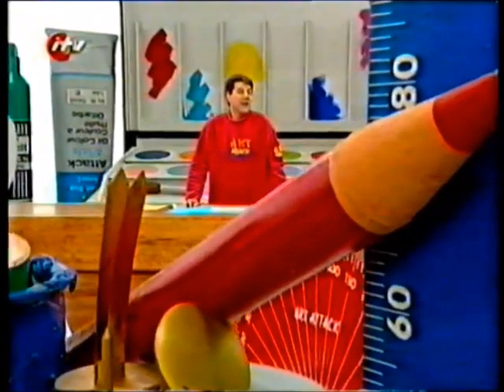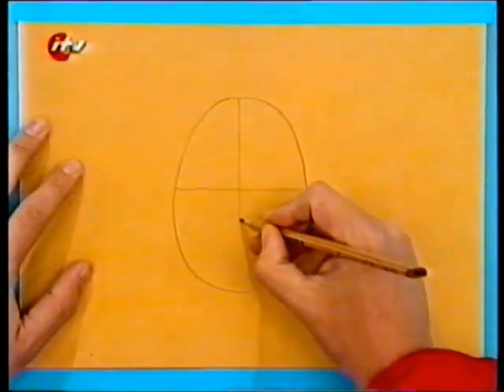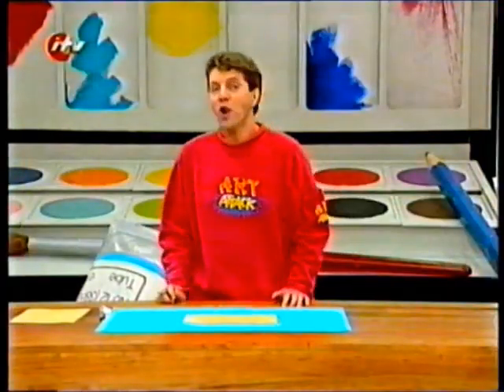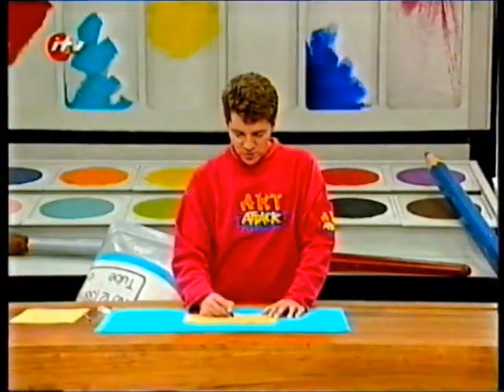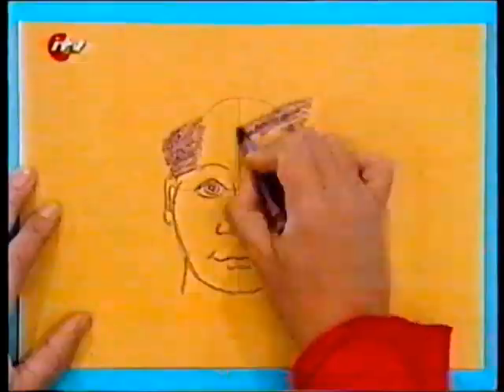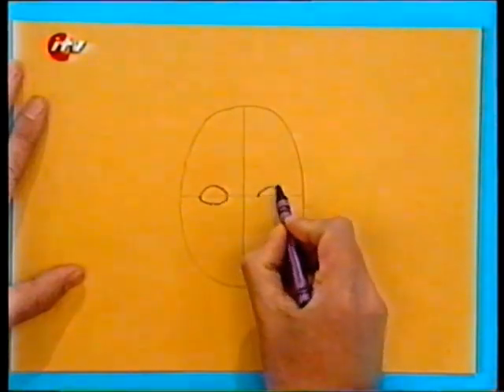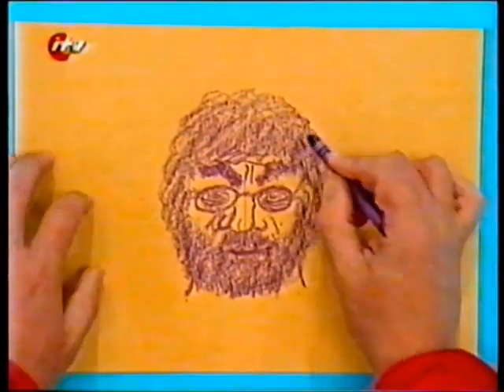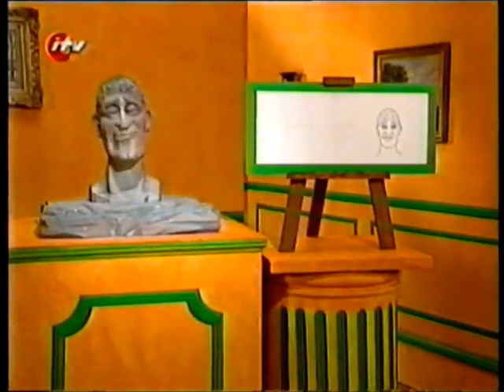Art Attack - Series 10, Episode 7 (1998) Clip 296: How to Draw of Face